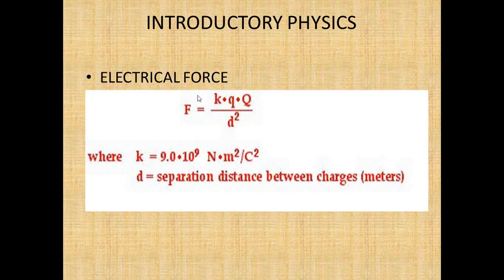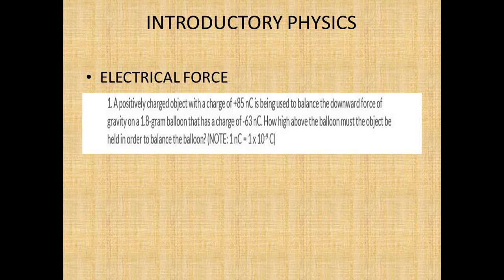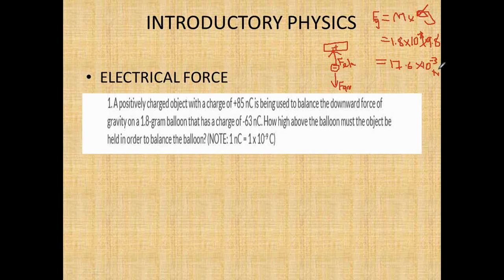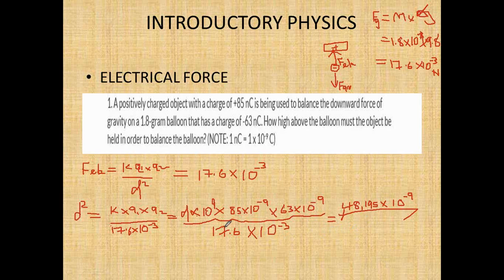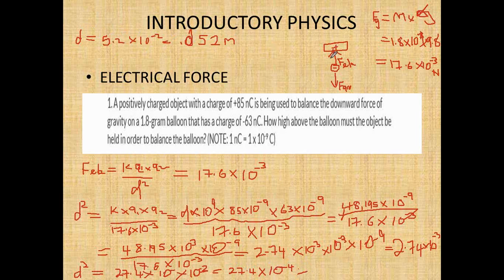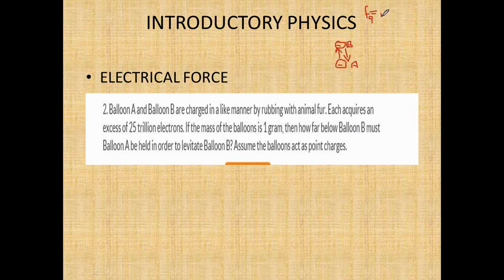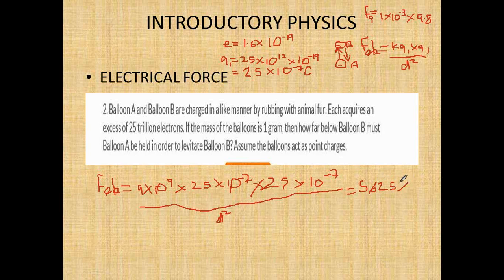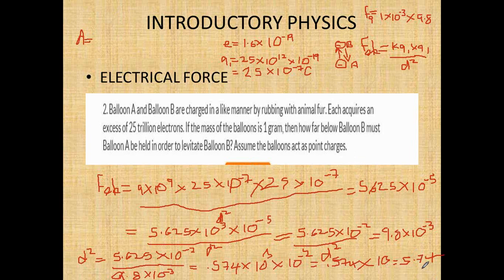2018 03 22 21 41 Introductory Physics